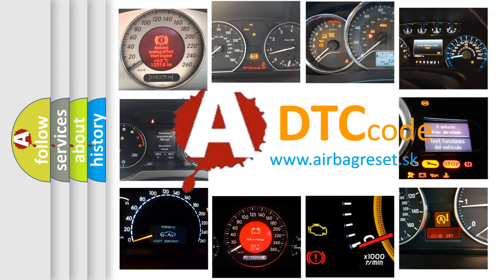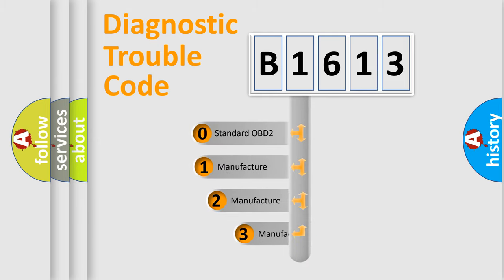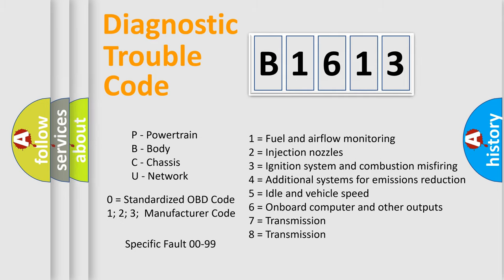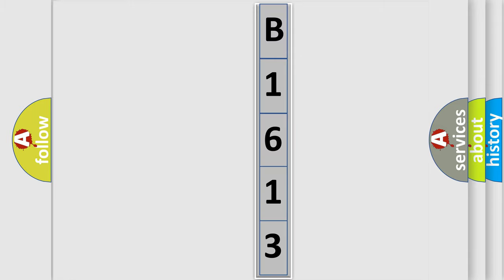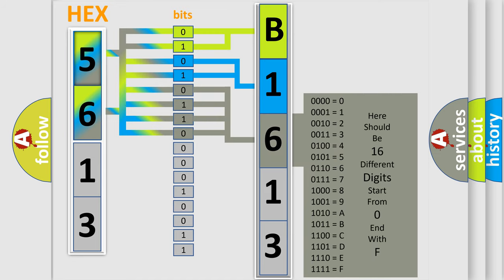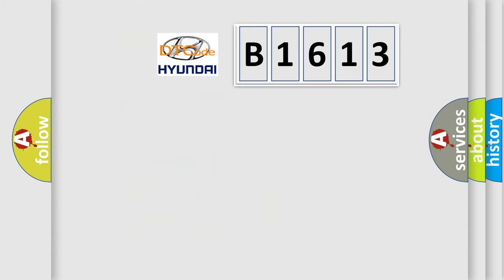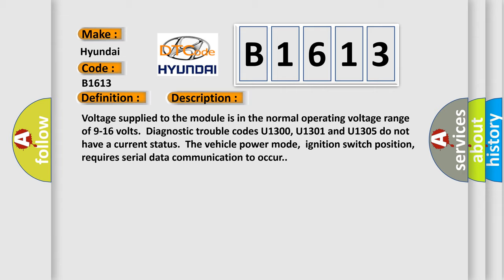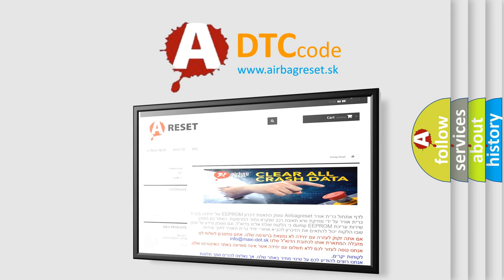DTC Hyundai B1613 Short Explanation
Contents:
0:21 Basic DTC analysis according to OBD2 protocol standard.
1:48 Insight into programming
2:58 A diagnostically understandable description of the Diagnostic Trouble Code
3:05 Basic error definition

Make:
Hyundai
Code:
B1613
Definition:
Lost Communication With DVD Player
Description: